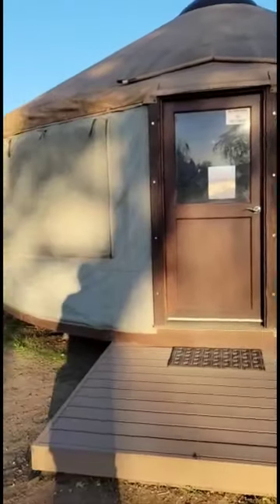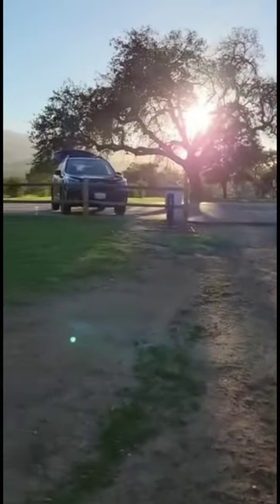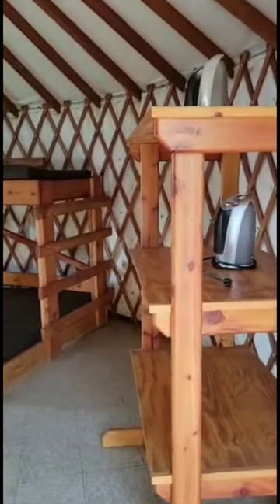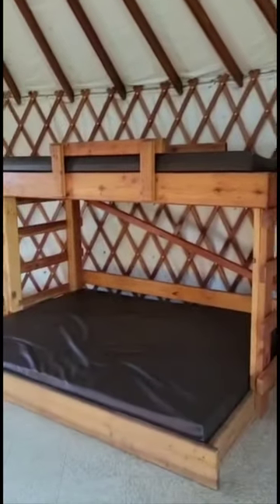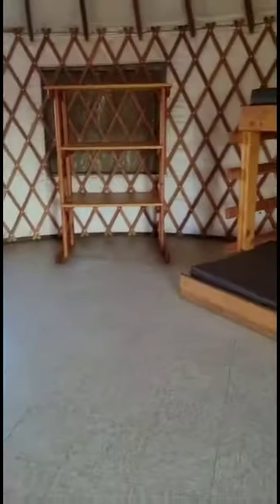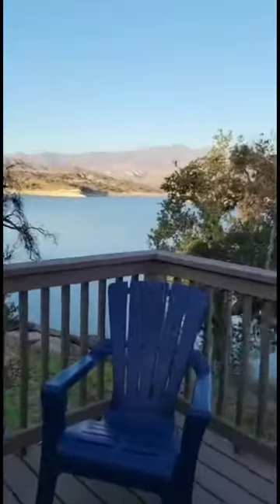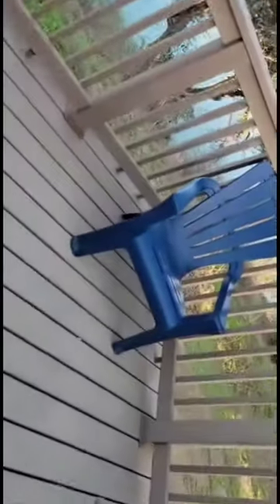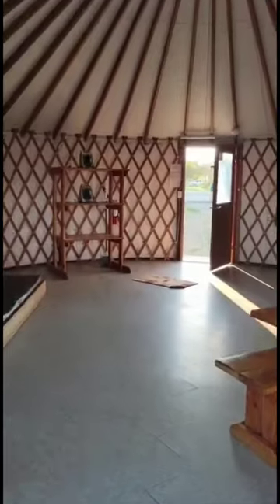The "Oak" yurt at Lake Cachuma